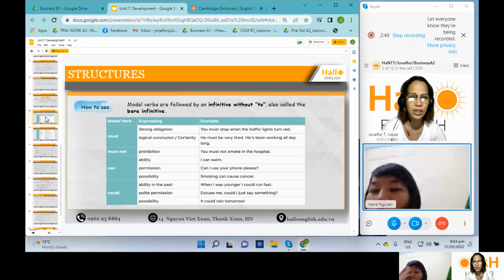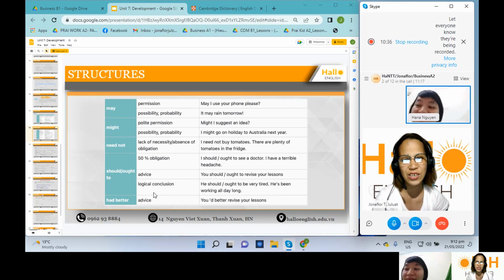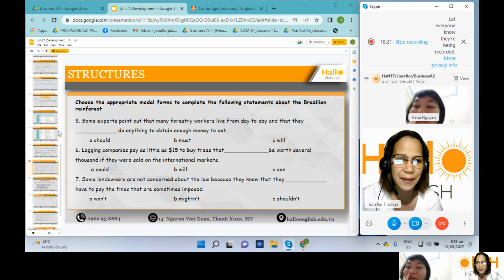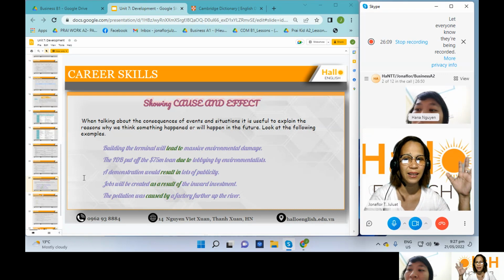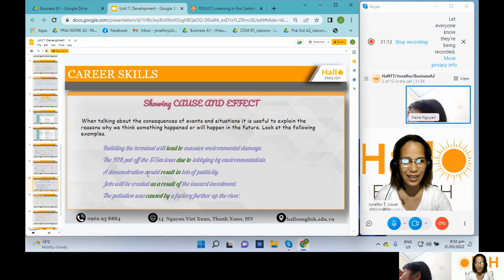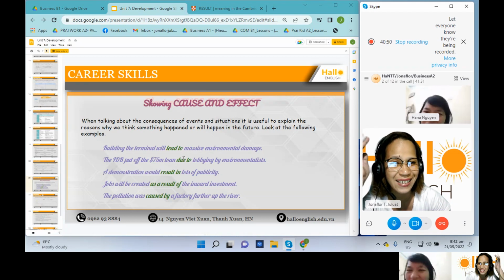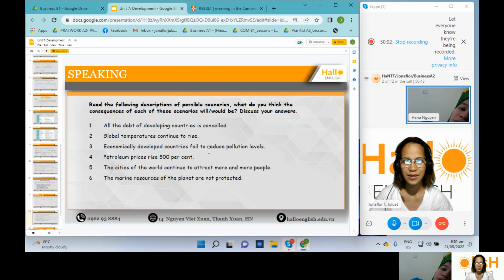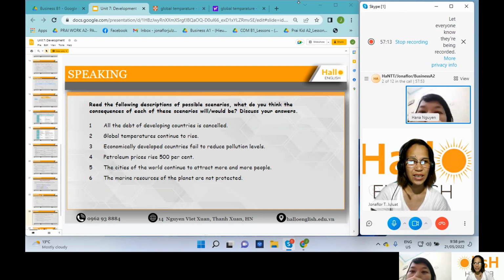HaNTT-JuluatJT Business B1 Unit 7 Slide 18-21 May 21,2022